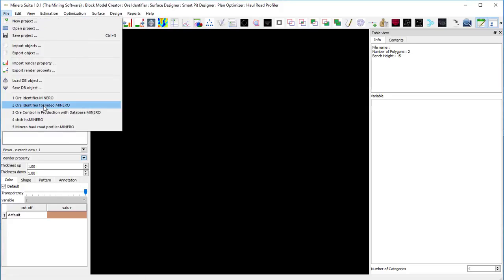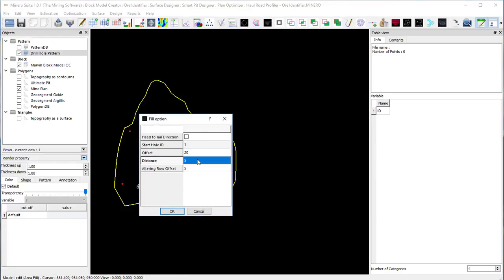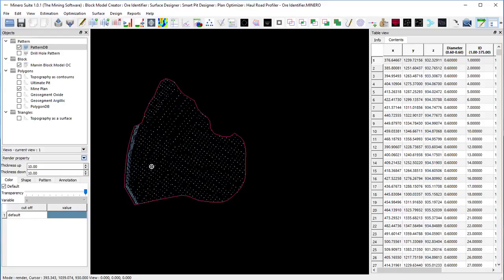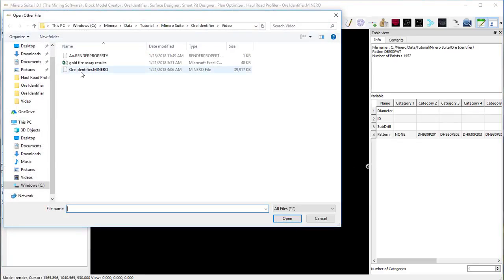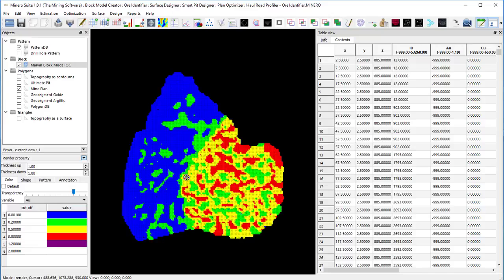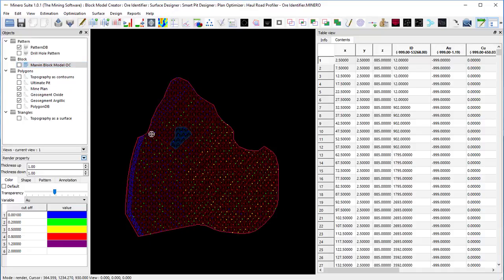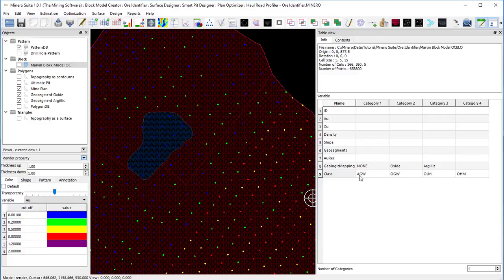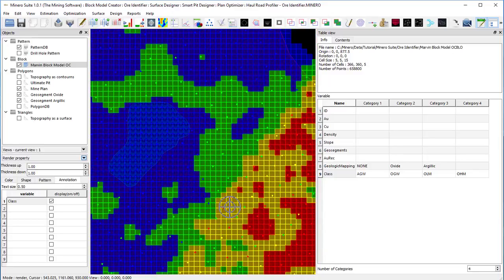Minero Suite® Ore Identifier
This tutorial explains how to manage pattern, design patterns, save patterns, manage assay information, manage and design mining polygons, and kriging area, and working with the Minero’s database. Likewise, there is detail explanation about how to perform applications such as Krige, classify mineral using compute route, mining polygon creation, and grade tonnage reporting.